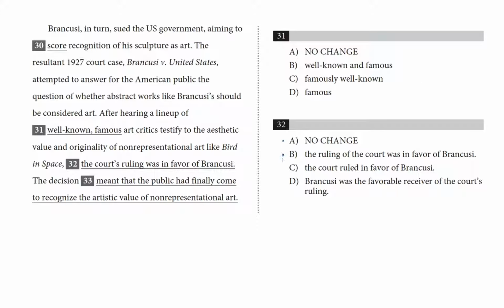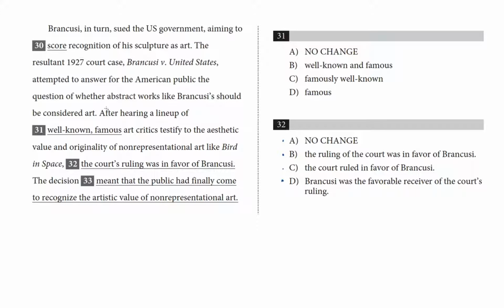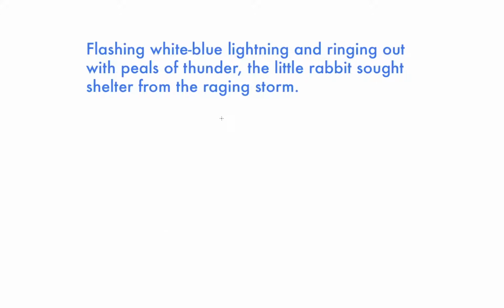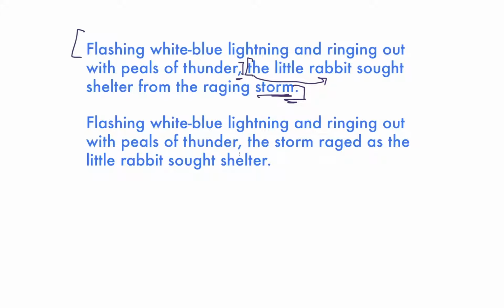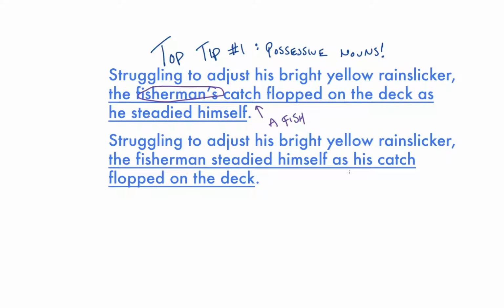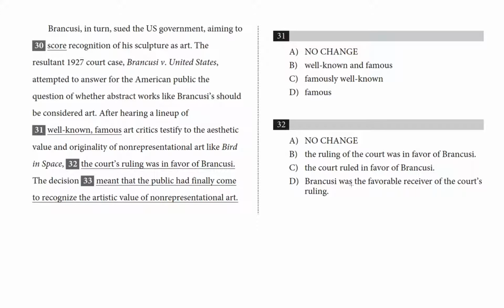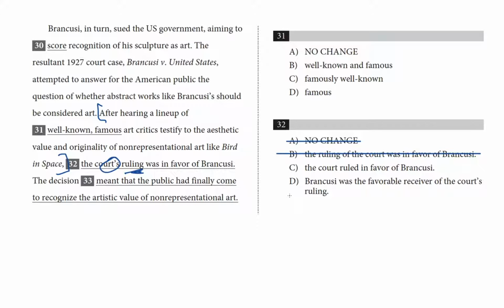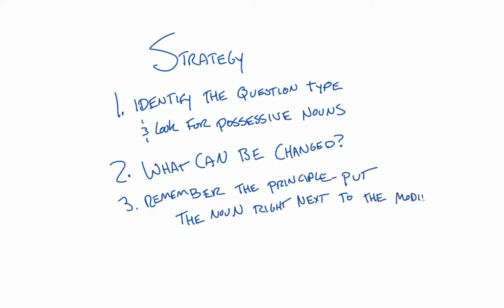modifier placement v2